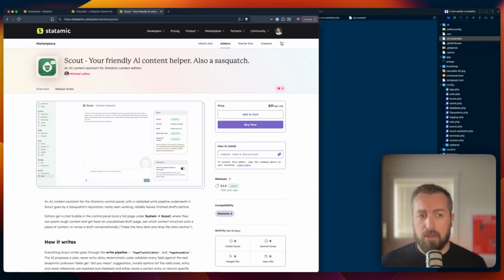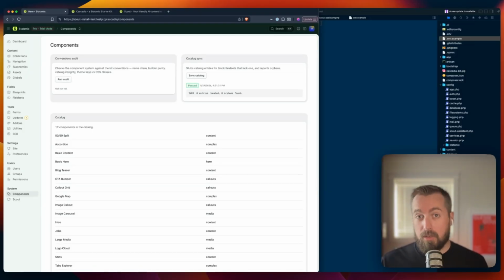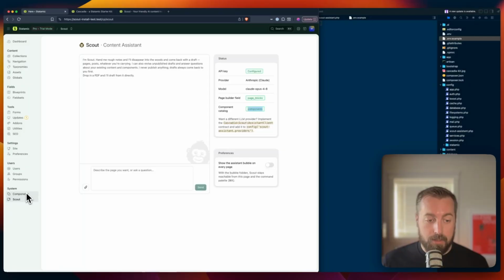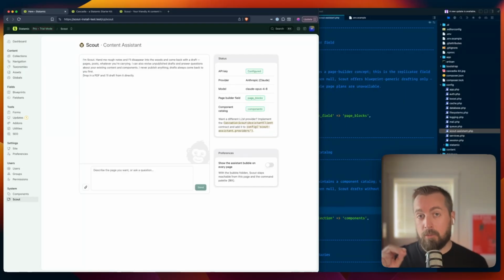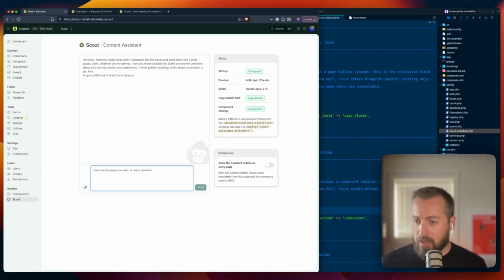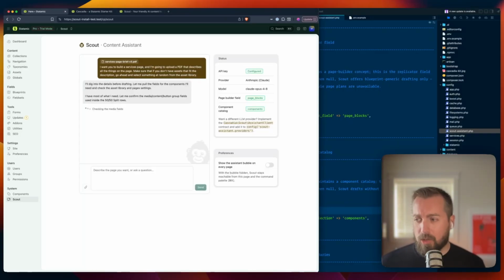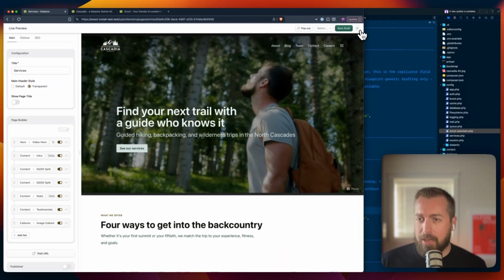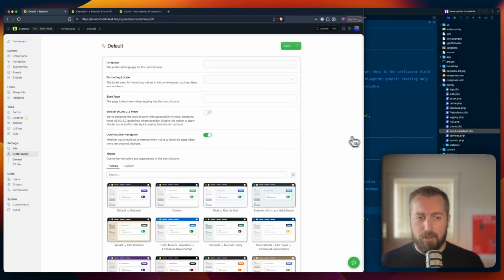Introducing Scout - the AI assistant for content editors in Statamic.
Introducing Scout - the AI assistant for content editors. Just bring your own API key, and you can have the AI build your content into drafts or revisions